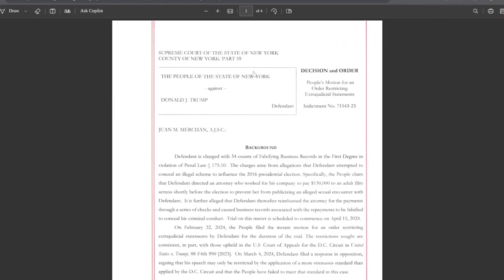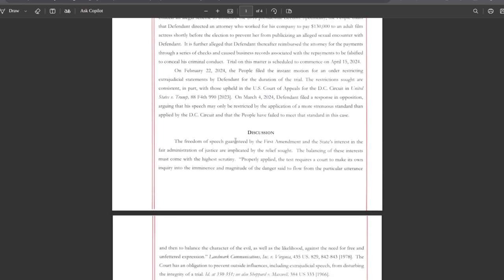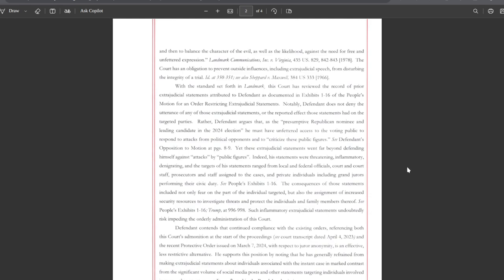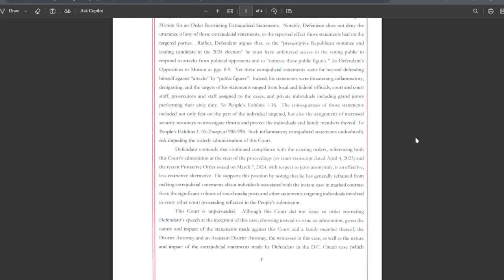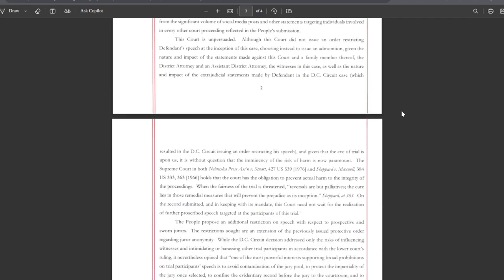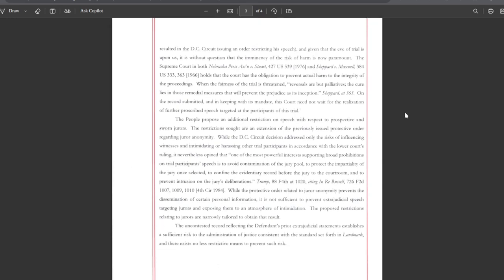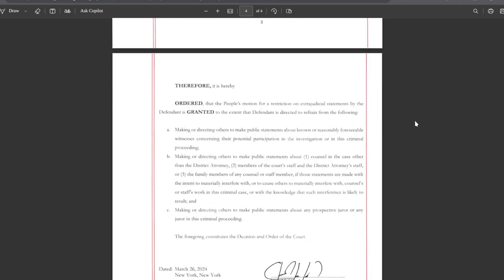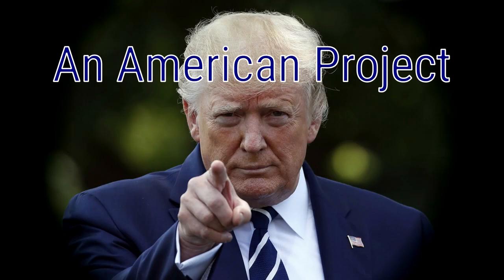Judge Imposes Gag Order w/Court Documents.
Gag order imposed on you know who. I have the story and the court documents here. Check it out.

Credit Source: Epoch Times
Credit Source: New York Times
Crecit Source: Internet

(An American Project does not necessarily agree with opinions of those shown or featured.)
(This channel has opinions that are based on my own interpretation and multiple news sources are where I get my information from. If a mistake is found then I will take it down and issue a correction. The purpose of this channel is for awareness of the surrounding world as I too want to know what is going on. I hope you enjoy this channel and find it useful.)

Credit for opening music & (special thanks) : "Timbre" and "Freesound.org"